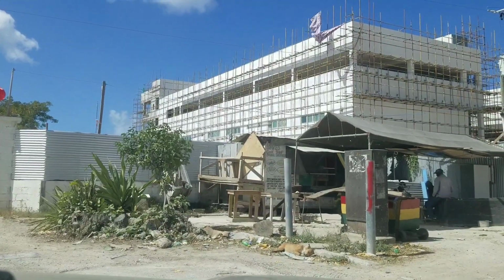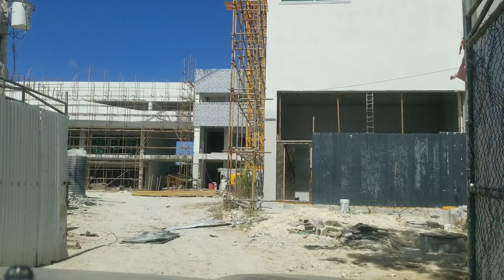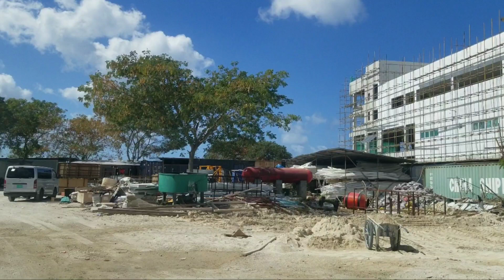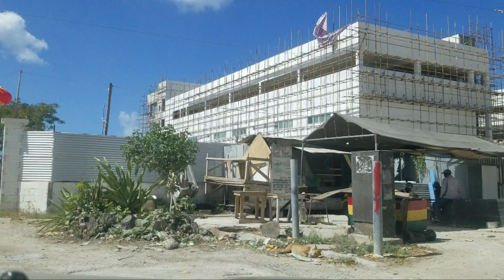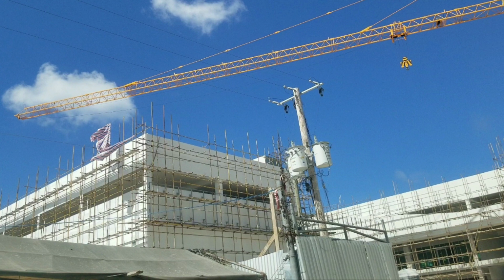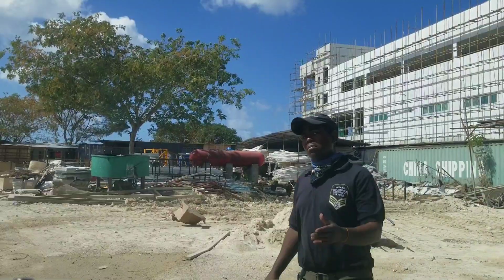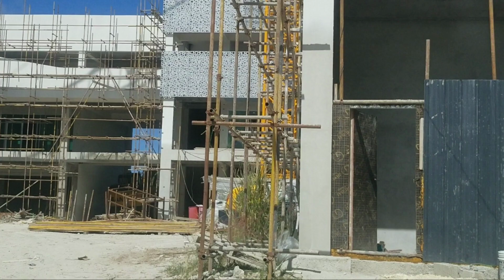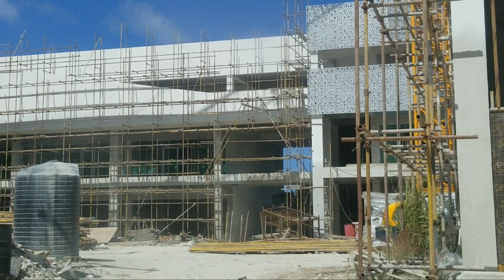Construction Harbour City Montego Bay Jamaica